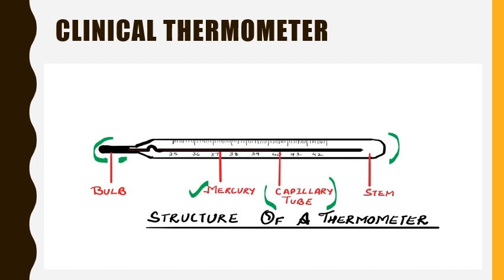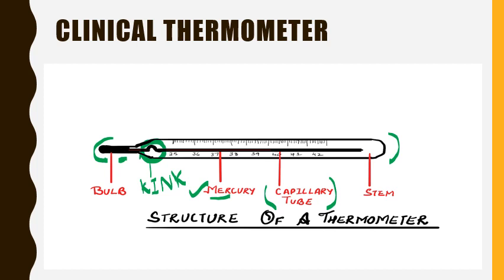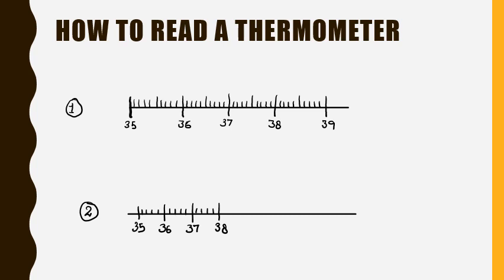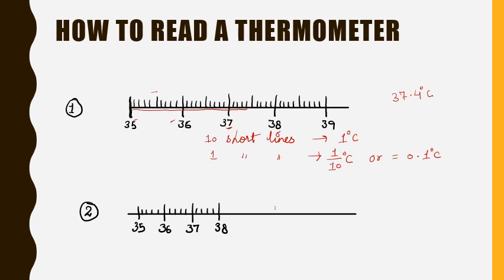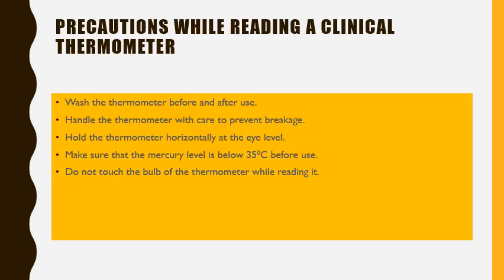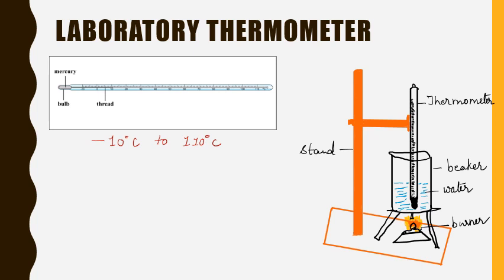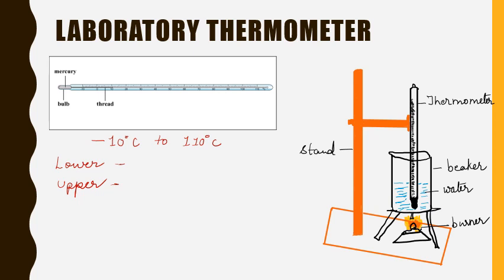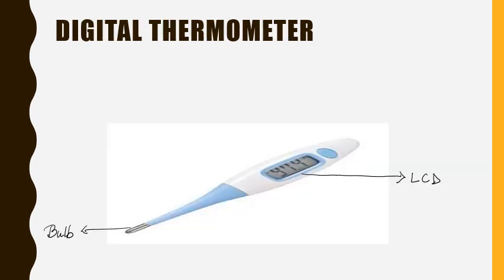CLASS VII SCIENCE HEAT PART 6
WORKING OF CLINICAL THERMOMETER
LABORATORY THERMOMETER
DIGITAL THERMOMETER